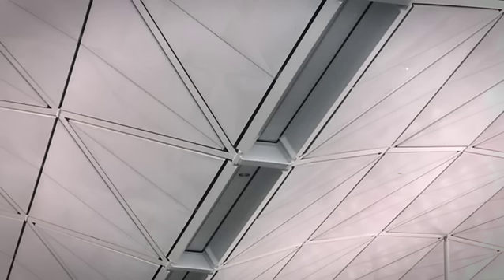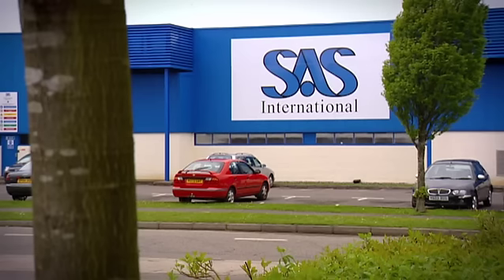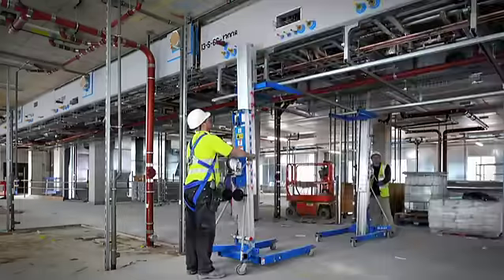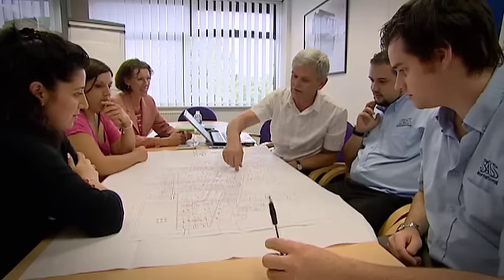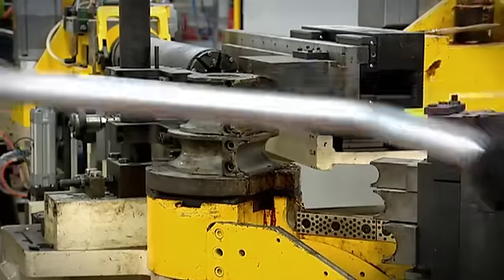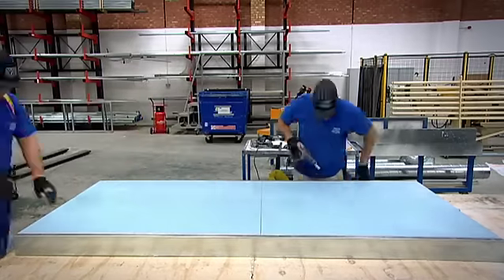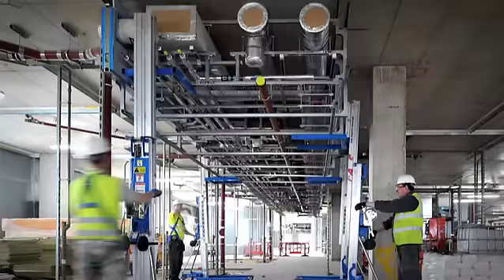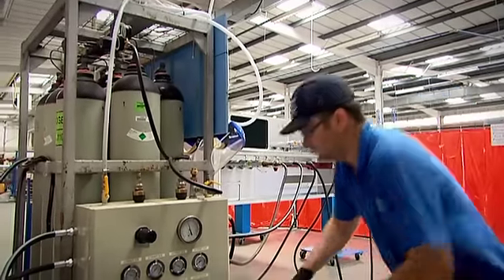SAS International Modular Solutions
SAS International has been one of the largest suppliers of pre-fabricated Mechanical & Electrical Solutions and Integrated Service Modules since 1995, supplying a global client list from its three dedicated manufacturing facilities in the UK.